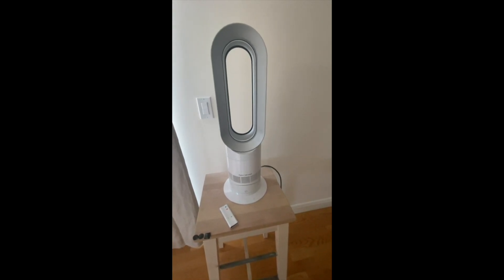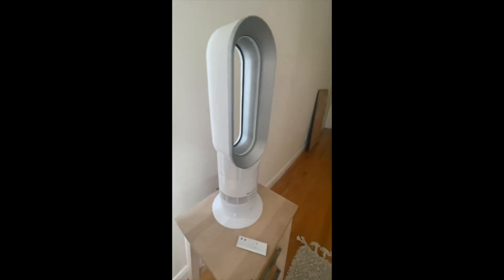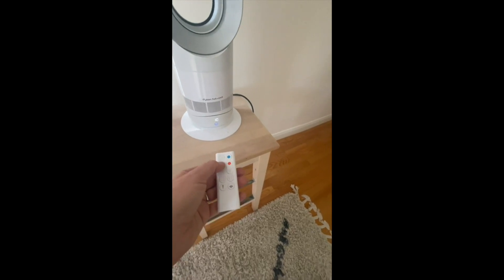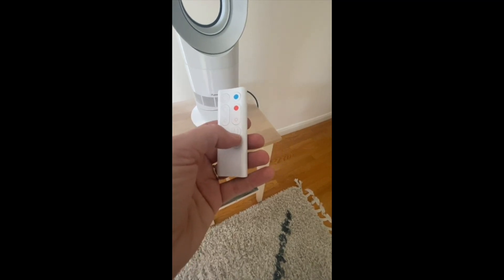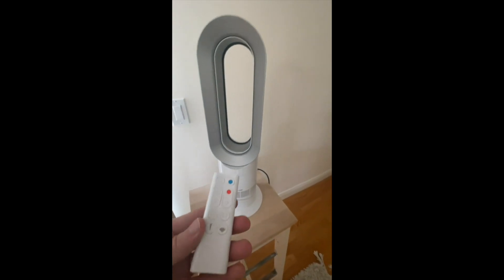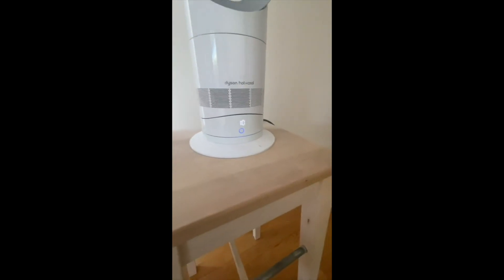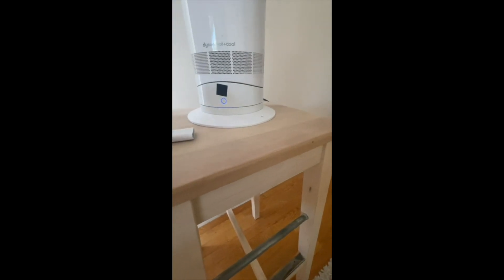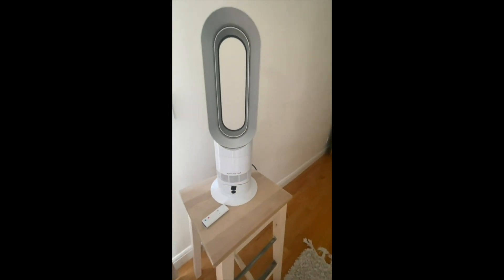Dyson Hot+Cool™ AM09 Jet Focus heater and fan Review